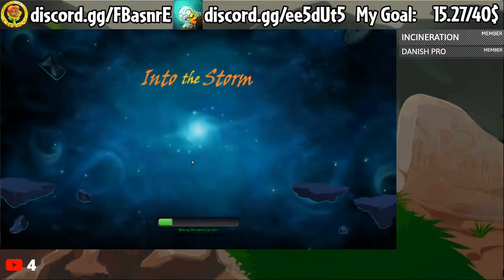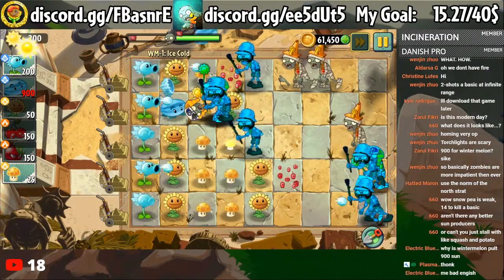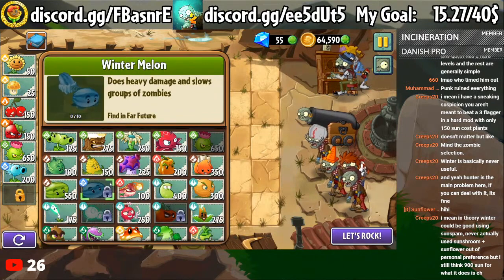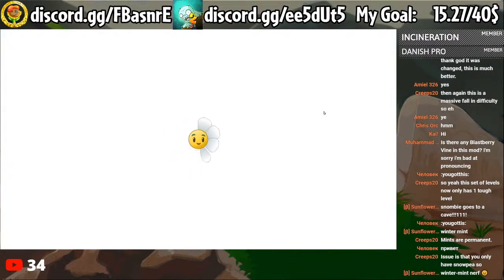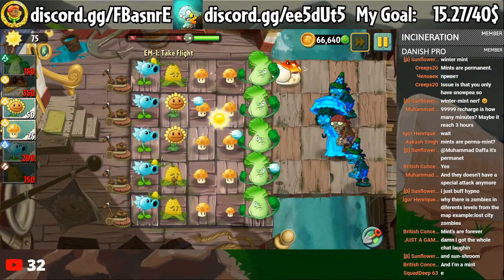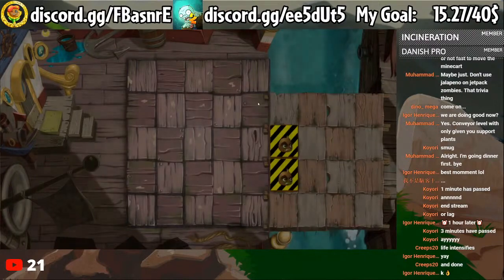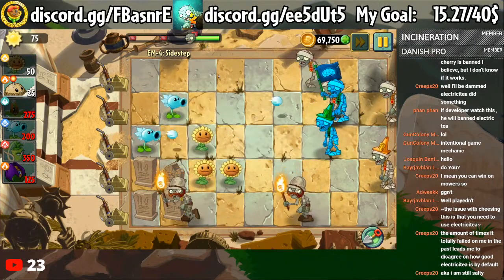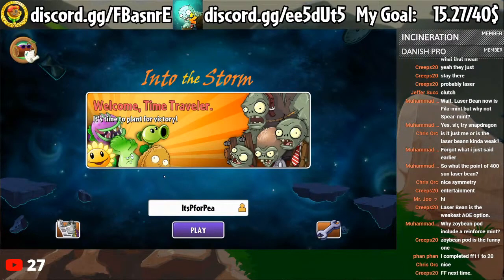ItsP plays: Plants vs. Zombies Into The Storm mod! part 8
Finally, a PvZ2 mod!
Streams will be reuploaded a week after it's been streamed
Plants vs. Zombies 2 Into The Storm by BeepBoop